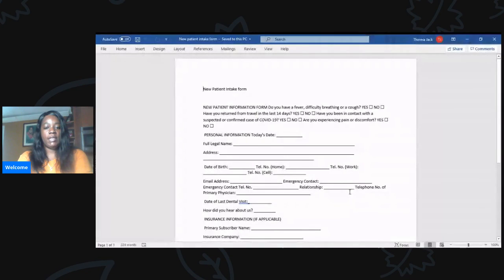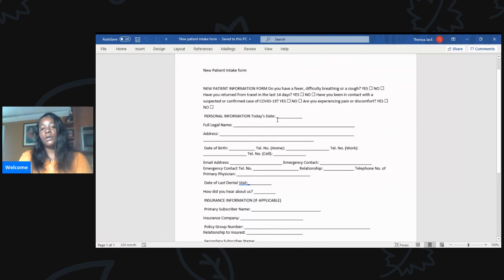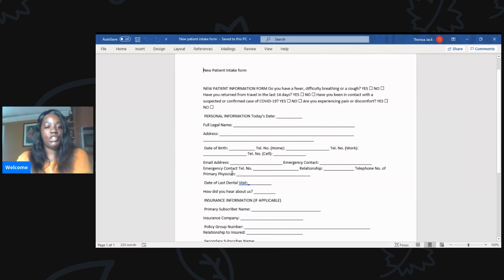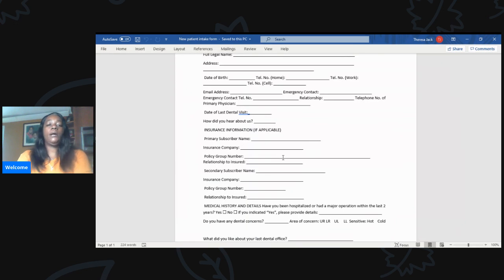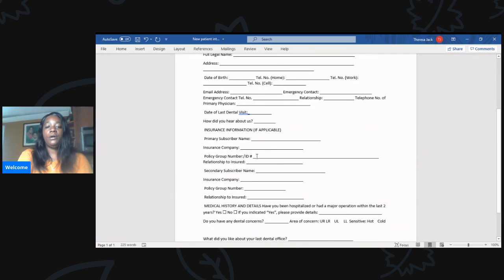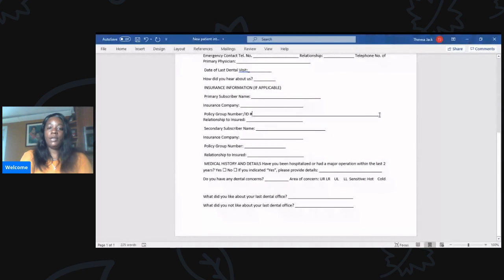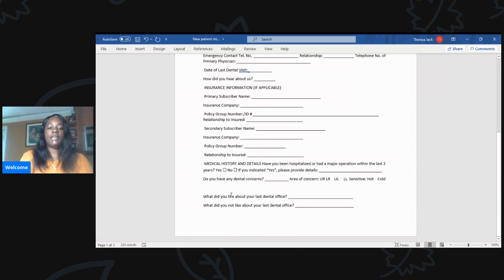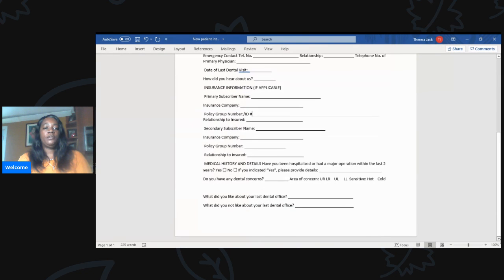New Patient Intake form / New patient call form